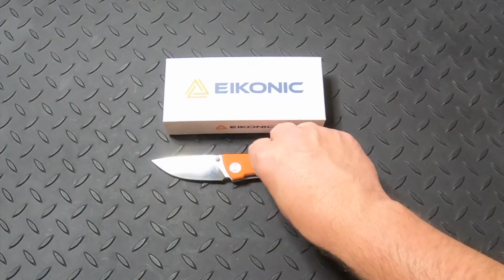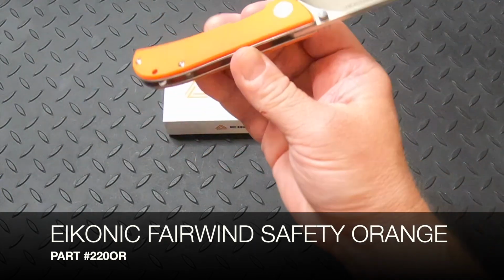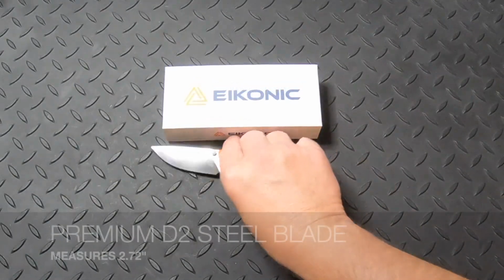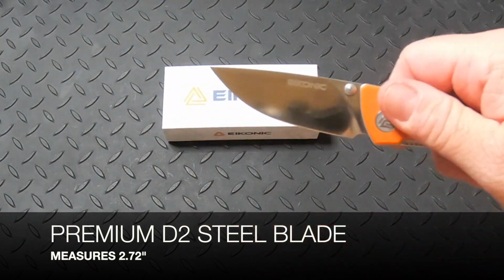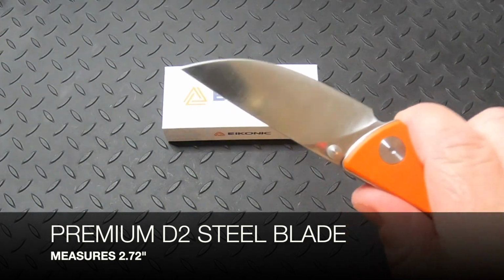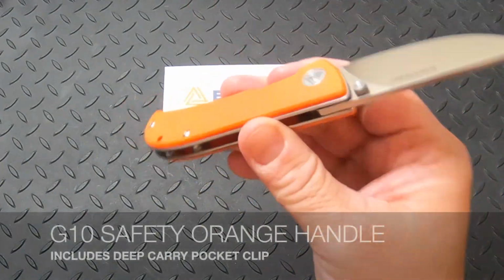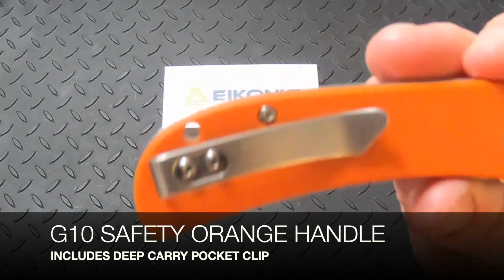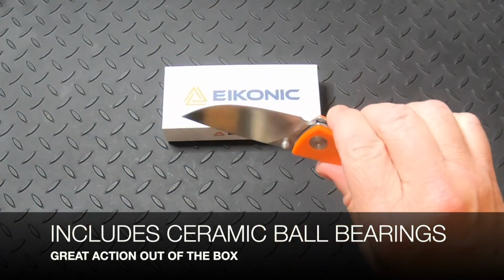EIKONIC FAIRWIND SAFETY ORANGE KNIFE 220OR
EIKONIC Fairwind Knife Features
* Premium D2 Steel blade with Rockwell Hardness of 59-60
* Canvas Micarta or G10 Handle
* Ceramic Ball Bearings
* Deep Carry Clip
* Hand Finished
* EXTREMELY sharp out of the box
* Plain Edge
* Folding Knife
EIKONIC Fairwind Knife Specifications
Blade Length: 69.20mm
Handle Length: 98.44mm
Handle Width: 12.1mm
Overall Length: 166.56mm
EIKONIC Fairwind Knives are covered by a EIKONIC Limited Lifetime Warranty.
Authorized EIKONIC Dealer